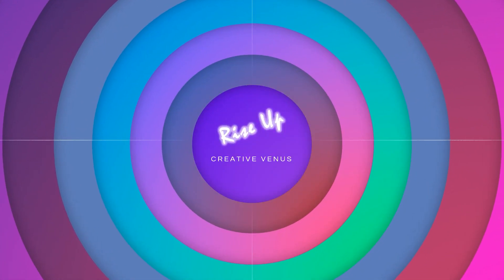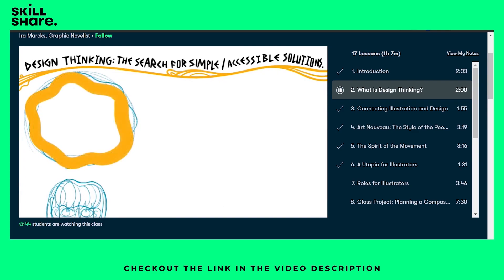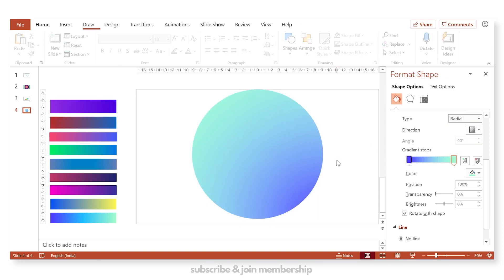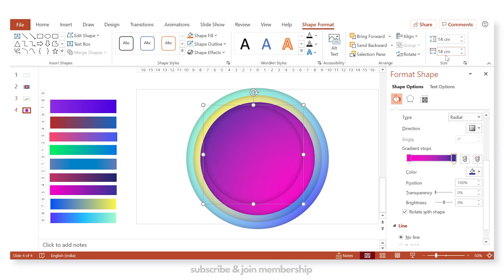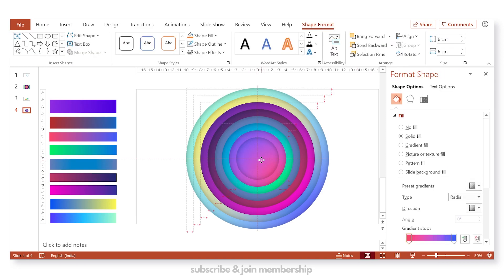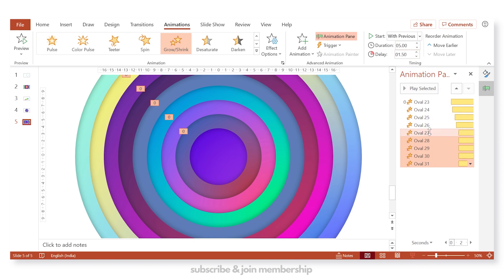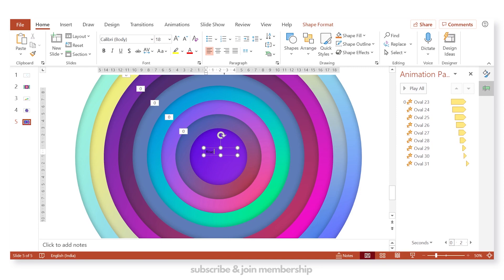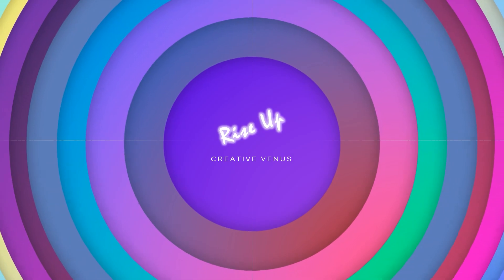How To Create a Beautiful YouTube Intro in Microsoft Office365 PowerPoint PPT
ABOUT THIS VIDEO:
In this video, I’ll show you how to Create a beautiful YouTube intro in Microsoft Office365 PowerPoint. This design is created using Microsoft Office365 PowerPoint. Enjoy!